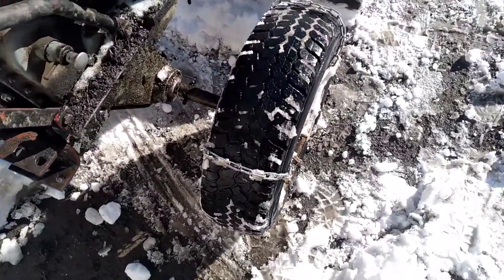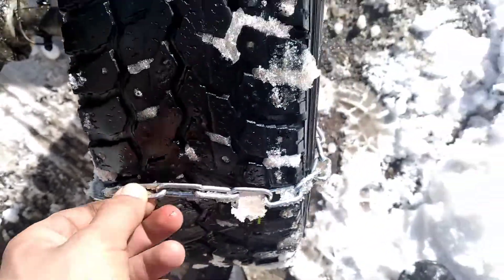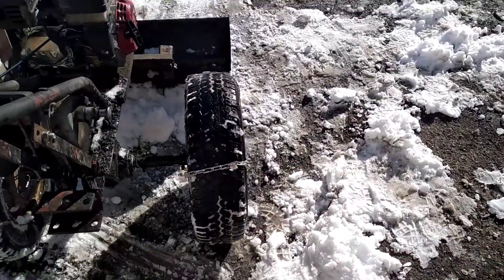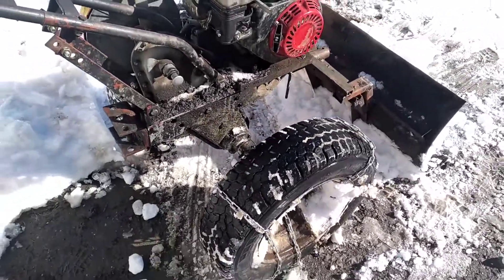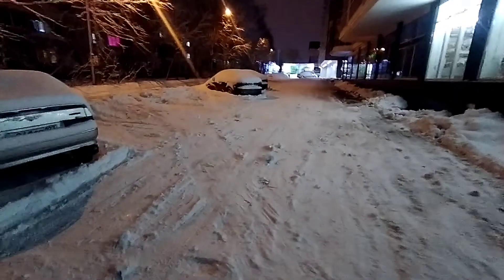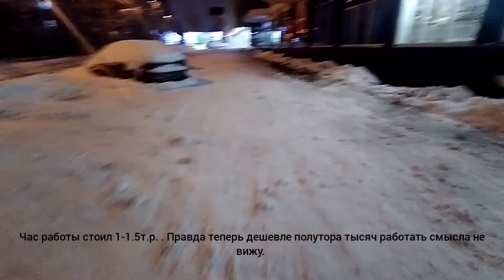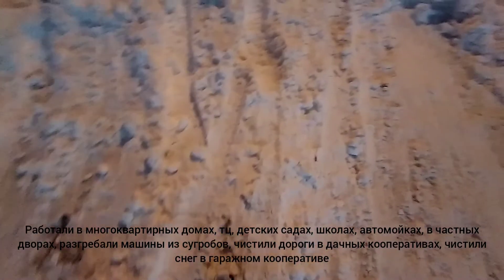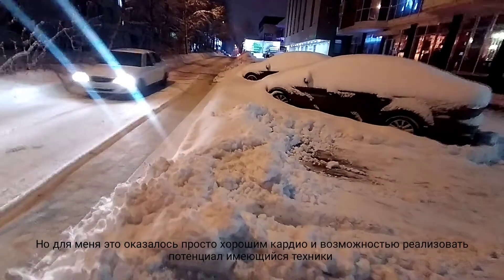Мотоблок ока с ковшом для снега -золотая жила. Гребем ковшом снег, деньги. Самодельный отвал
Техническое описание ковша-лопаты для мотоблока, а также информация по возможности заработка данным аппаратом в зимний период времени